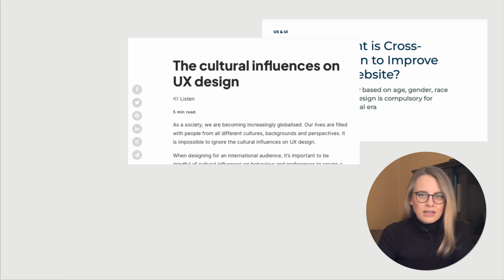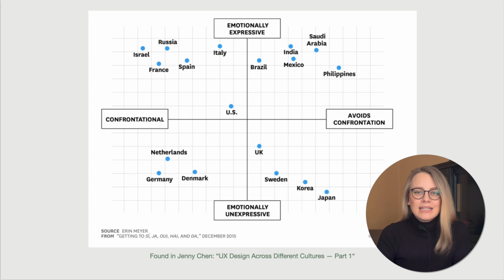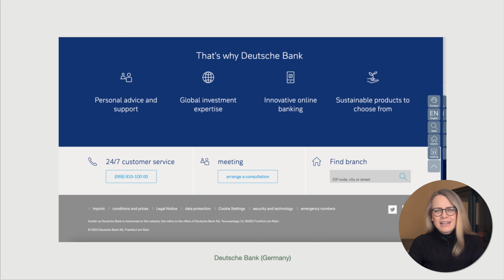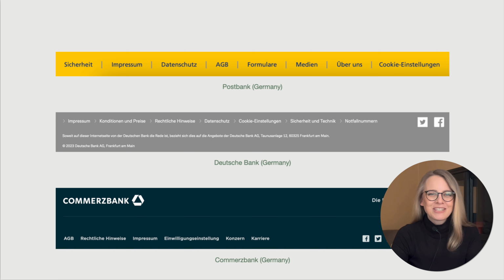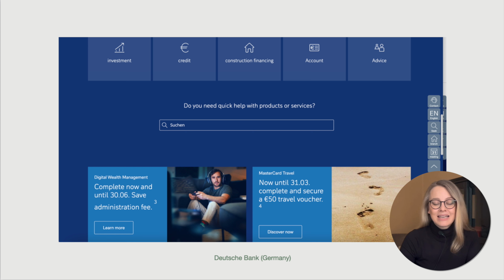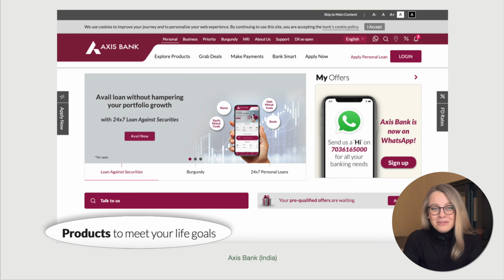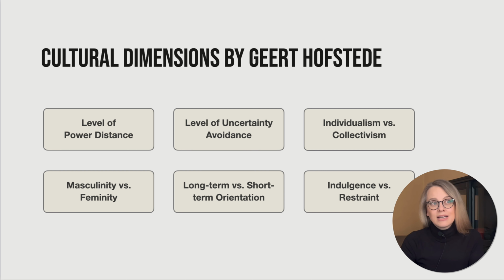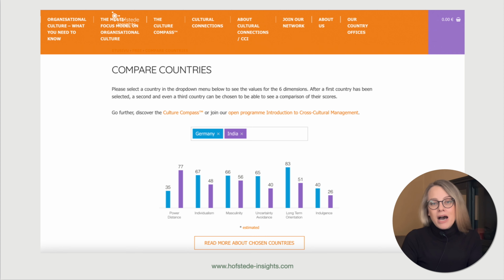How culture shapes our UX Writing (yes, yours, too!)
Culture is an often neglected aspect in UX Writing. While for UX Design, we find a lot of blog posts and even academic papers about how our cultural background affects our preferences regarding colours, shapes, layout, and more, for UX Writing, there is nothing there. However, disciplines such as Intercultural Communication Studies suggest that culture probably has a pretty significant impact on UX Writing. So let’s discuss this with the help of a practical example of a German-Indian cross-cultural analysis.

By the way, if the content of this video sounds kind of familiar to you, it’s because it is based on a talk I gave at the Tech Circus UX Writing Conference this year. It was pretty well received, which is why I wanted to make it available to the larger public.